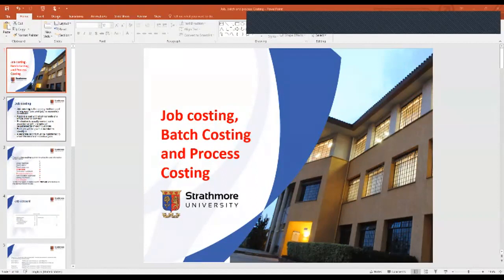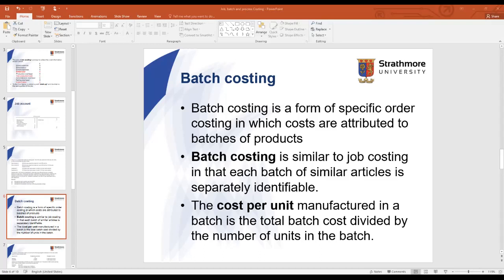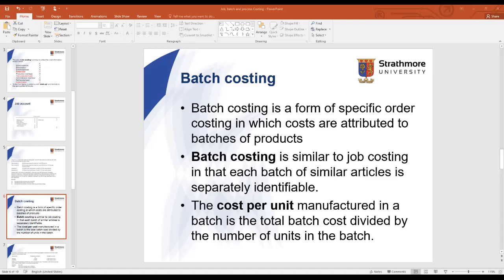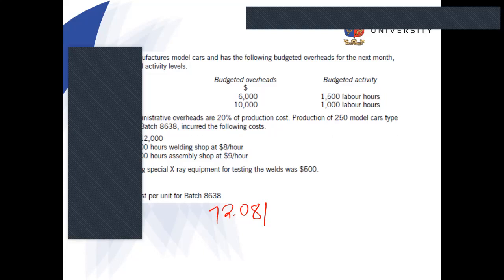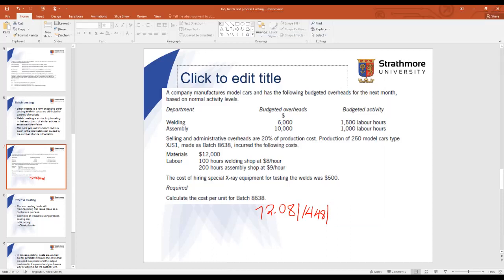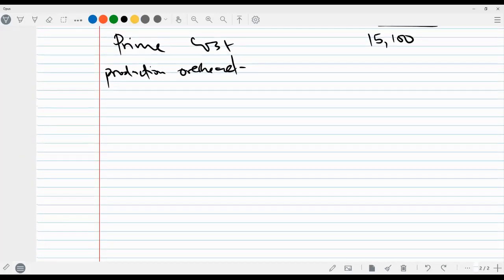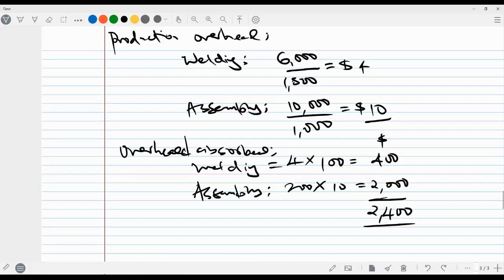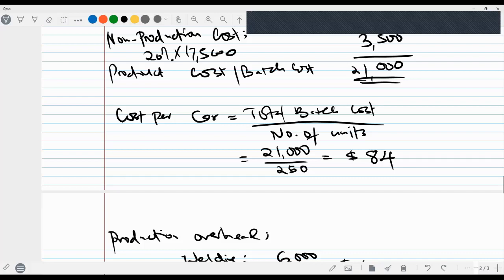2020 11 05 11 22 35 MA1